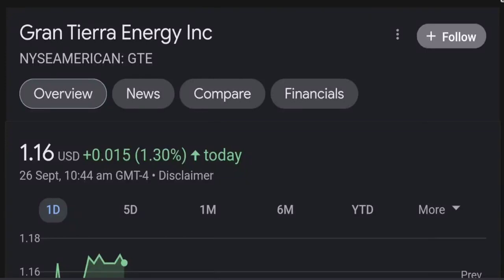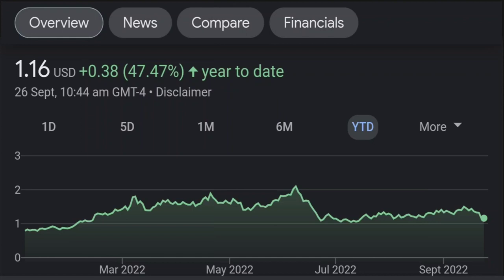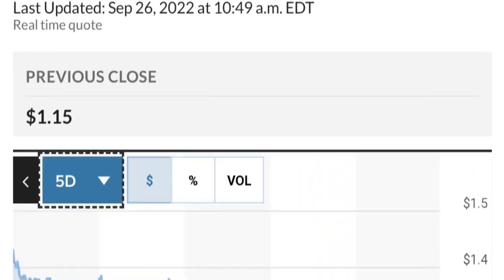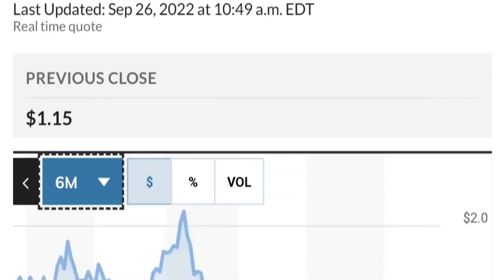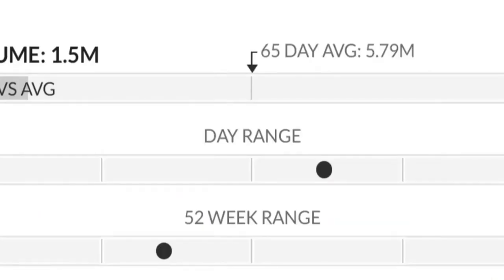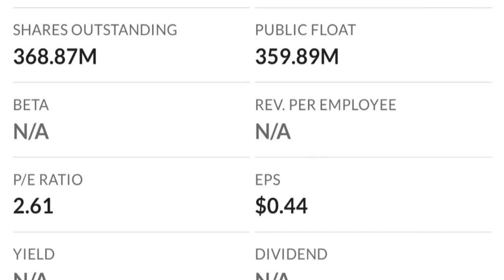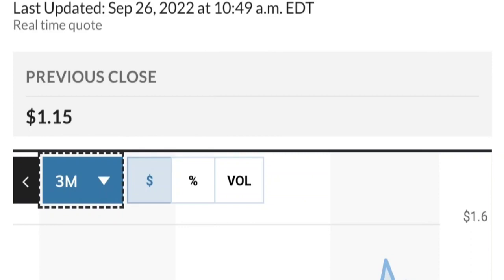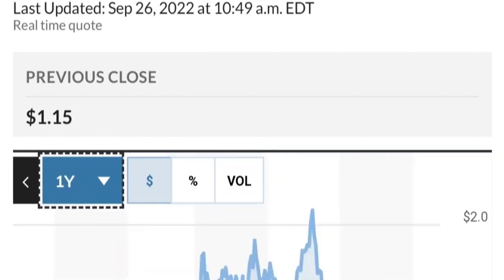GTE Stock Gran Tierra Energy Inc Chart Analysis & Price Prediction